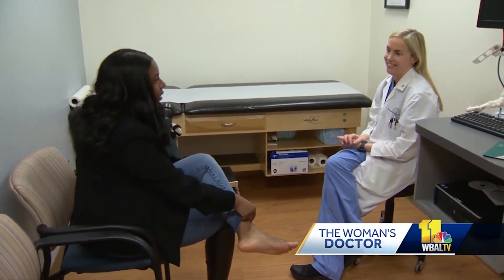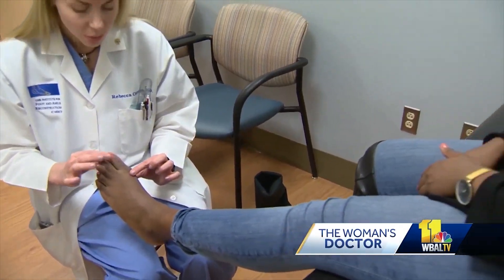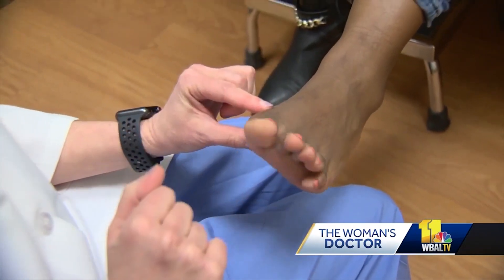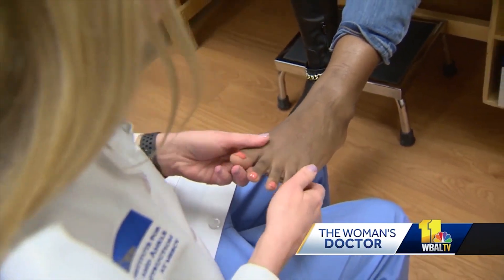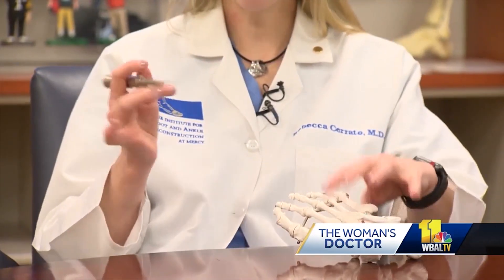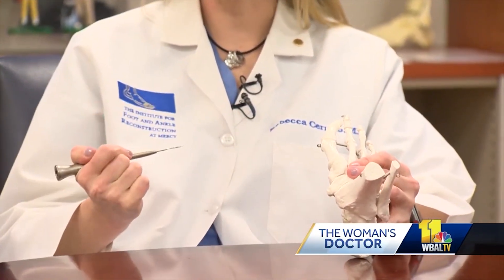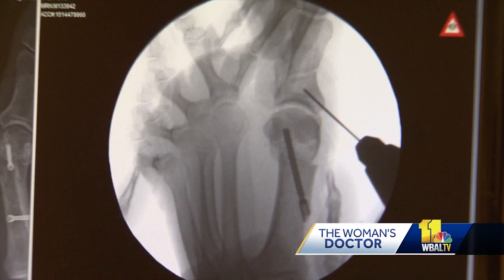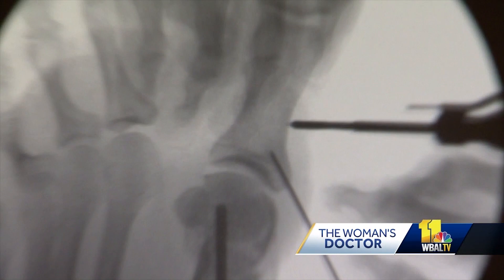New Minimally Invasive Bunion Surgery - Dr. Rebecca Cerrato - Mercy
Mercy orthopedic surgeon Dr. Rebecca Cerrato discusses a new minimally invasive bunion surgery.